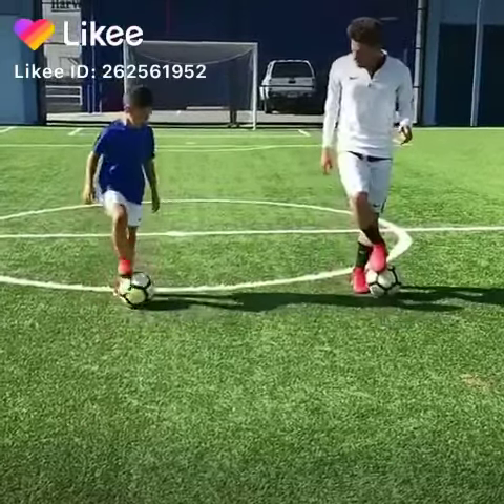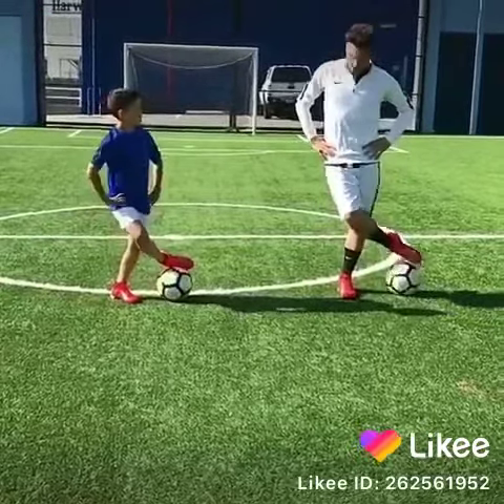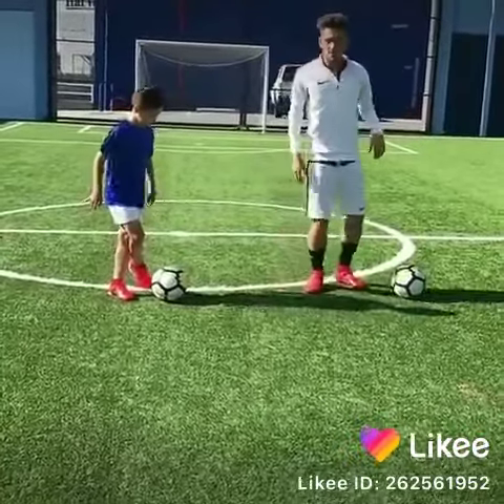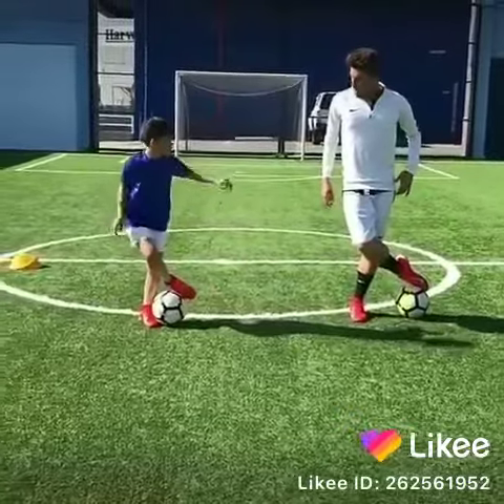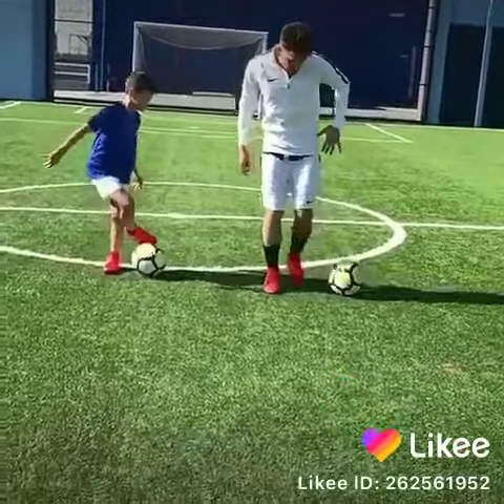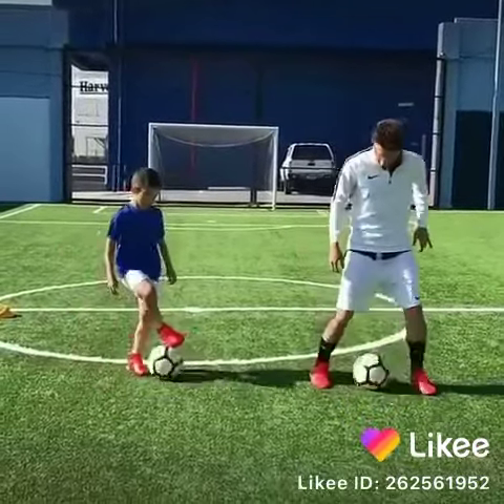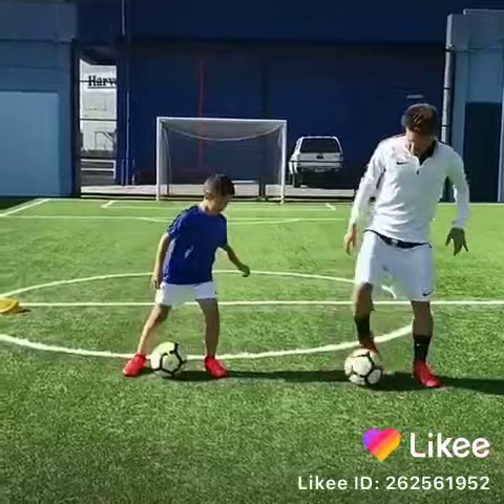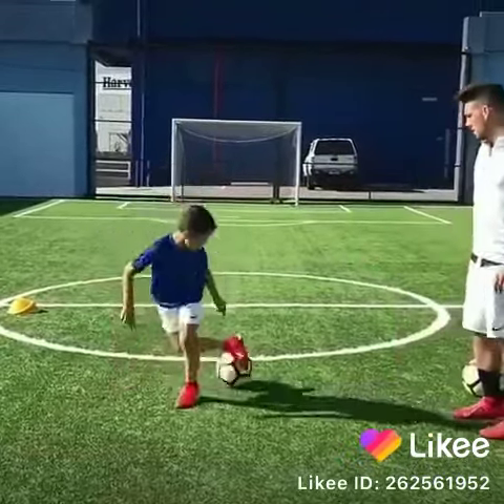Learning football skills